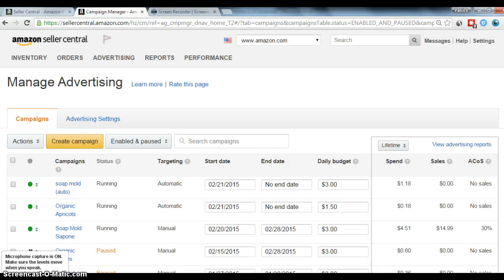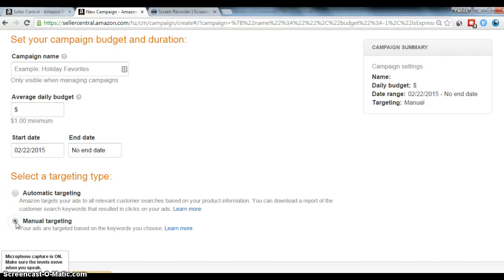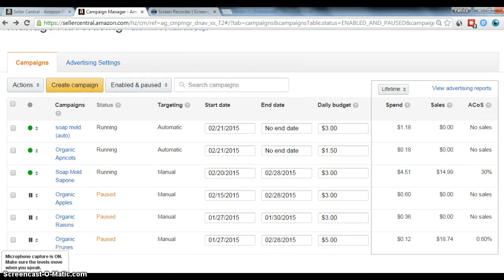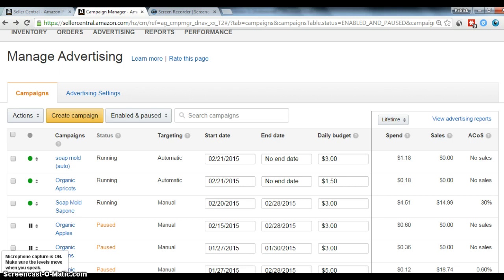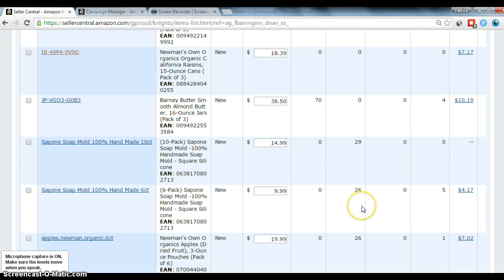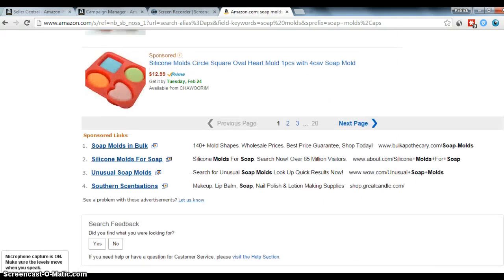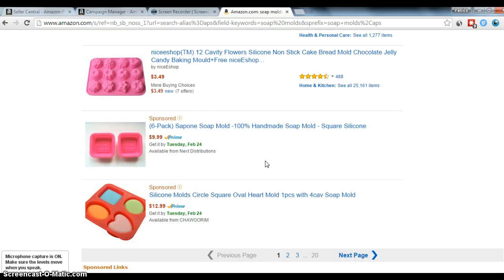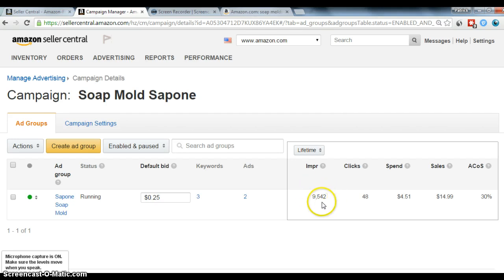Do Amazon Ads Really Work? [Seller Labs $25K Challenge]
I test to see if Amazon Ads increase sales or not!